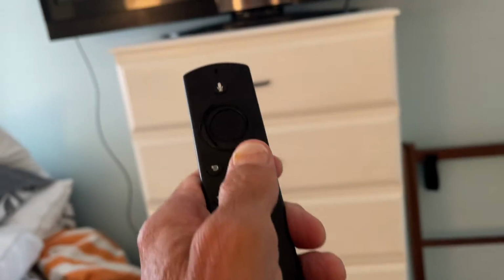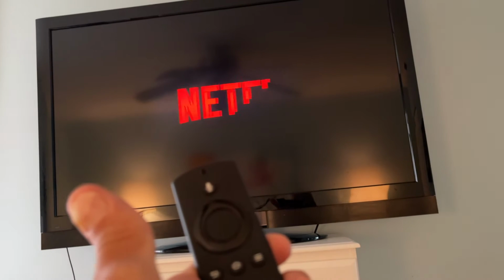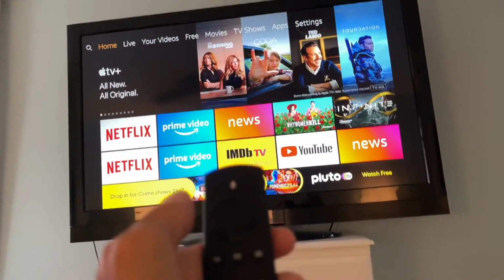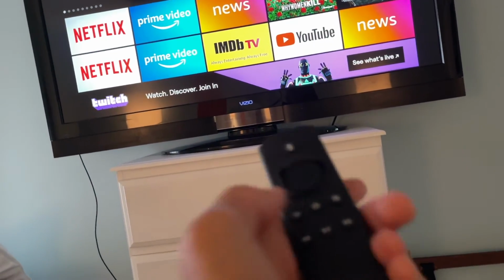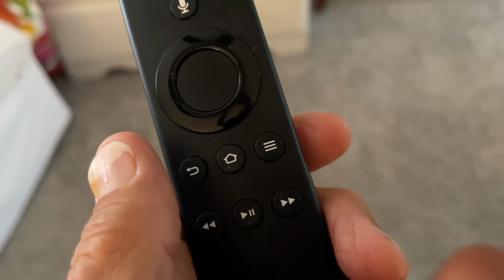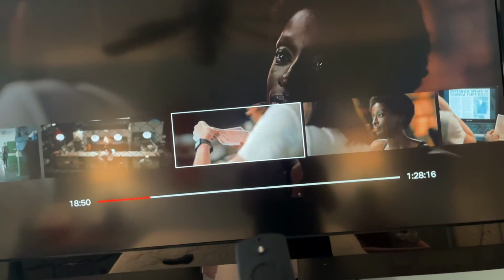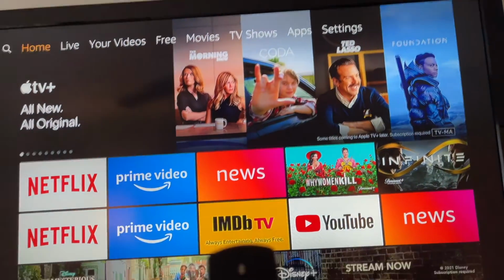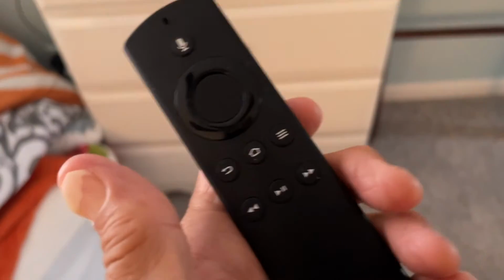How to use your Amazon Firestick remote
How to use your Amazon Firestick remote. It's pretty simple not a lot of controls